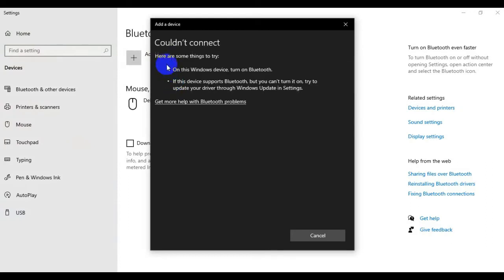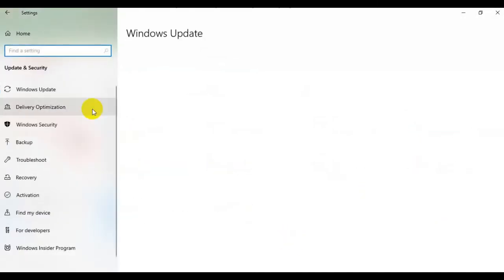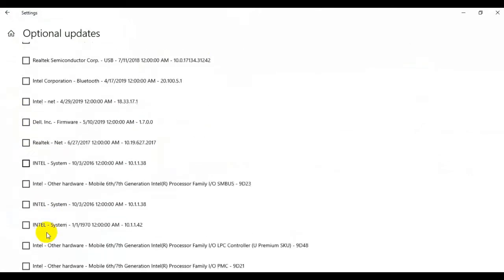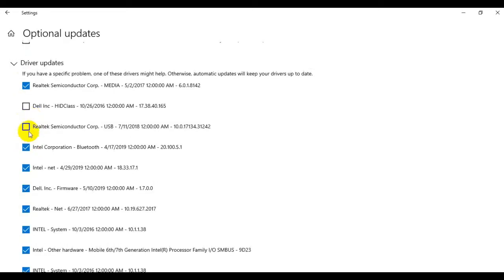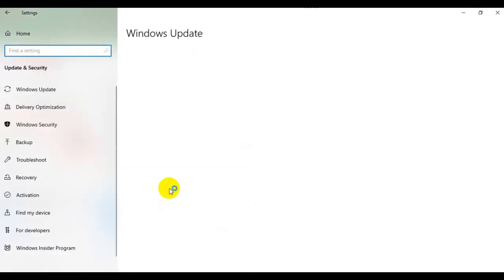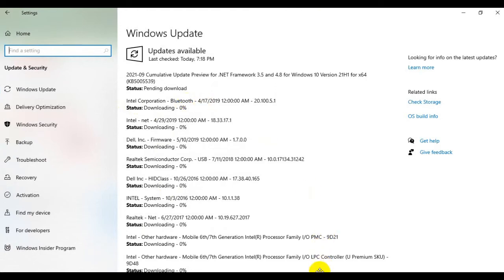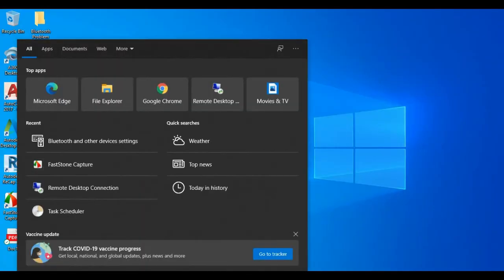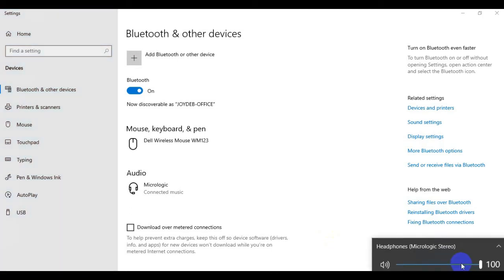How To FIX Bluetooth Device Not Working On Windows 10/11.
How To FIX Bluetooth Device Not Working On Windows 10| Bluetooth Not Working in Windows 10
If you are having trouble connecting your Bluetooth device to your Windows 10 PC, there are some possible solutions you can try. Here are some steps you can follow to fix the Bluetooth device not working on Windows 10 issue:

- Check if your Bluetooth device is turned on and has enough battery power.
- Make sure your Bluetooth device is compatible with Windows 10 and has the latest drivers installed.
- Go to Settings - Devices - Bluetooth & other devices and make sure Bluetooth is turned on.
- If your Bluetooth device is not showing up in the list of available devices, click on Add Bluetooth or other device and follow the instructions to pair your device.
- If your Bluetooth device is already paired but not working properly, try removing it from the list of devices and pairing it again.
- If none of the above steps work, you may need to troubleshoot your Bluetooth device or your PC. You can use the built-in troubleshooter by going to Settings - Update & Security - Troubleshoot - Bluetooth and running it. You can also check the manufacturer's website for more help and support.

If you have problems connecting your Bluetooth device to your Windows 10/11 PC, here are some possible solutions:

- Make sure your Bluetooth device is turned on and fully charged or has fresh batteries.
- Make sure your Bluetooth device is within range of your PC. Bluetooth signals can be blocked by metal objects or other wireless devices.
- Make sure Bluetooth is enabled on your PC. You can check this by clicking the Network, Sound, or Battery icons on the right side of the taskbar and selecting the Bluetooth icon. If it's not there, you can go to Settings - Bluetooth & devices and turn it on.
- If Bluetooth is enabled but you still can't connect, try turning it off and on again. This can sometimes fix minor glitches.
- If that doesn't work, you may need to remove the Bluetooth device from your PC and pair it again. To do this, go to Settings - Bluetooth & devices - Devices and click More options for the device you want to remove. Then click Remove device and confirm. To pair it again, follow the instructions that came with your device or see Connect a Bluetooth device in Windows.
- If you still can't connect, you may need to update or reinstall the Bluetooth driver on your PC. To do this, go to Device Manager and expand the Bluetooth category. Right-click the Bluetooth adapter and select Update driver or Uninstall device. Then restart your PC and Windows will try to install the latest driver automatically. If not, you can download it from the manufacturer's website and install it manually.
- If none of these steps help, you can try running the built-in Bluetooth troubleshooter in Windows. To do this, go to Settings - System - Troubleshoot - Other troubleshooters and click Run next to Bluetooth. This will scan your PC for any Bluetooth issues and try to fix them automatically.